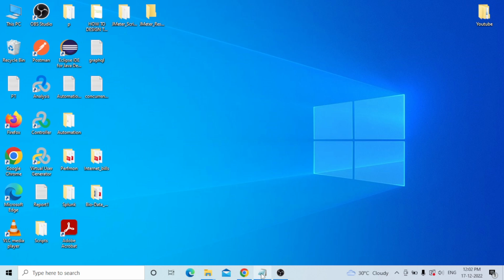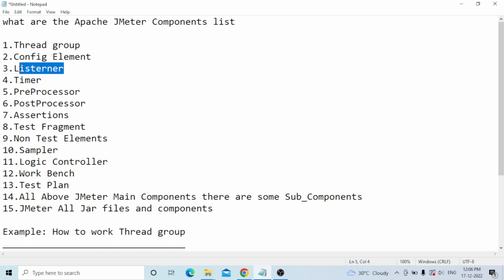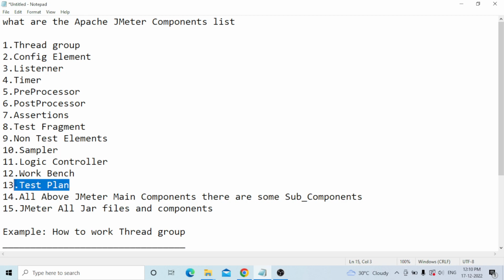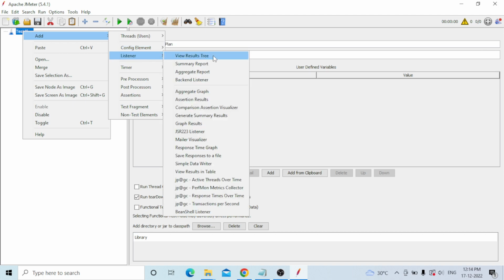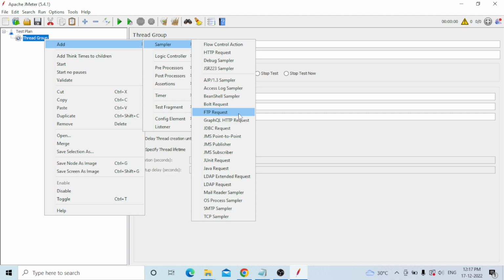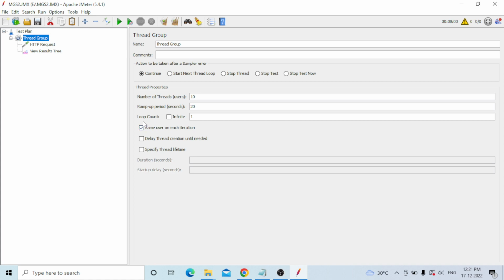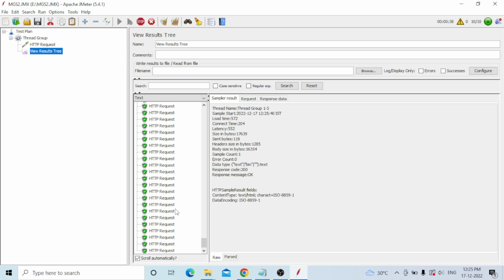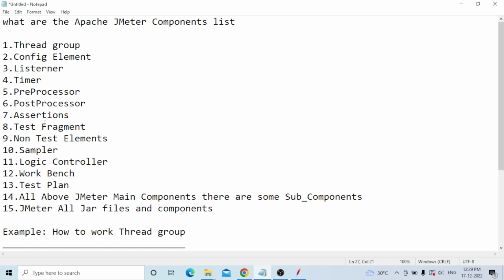what are the Apache JMeter Components list